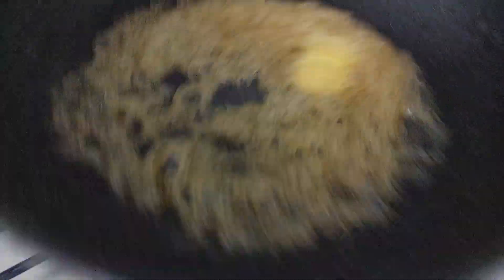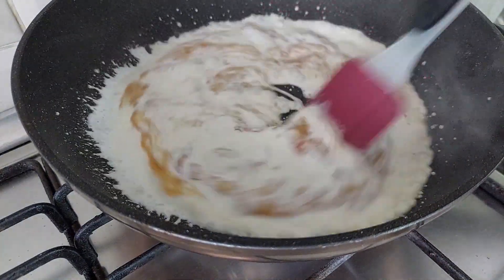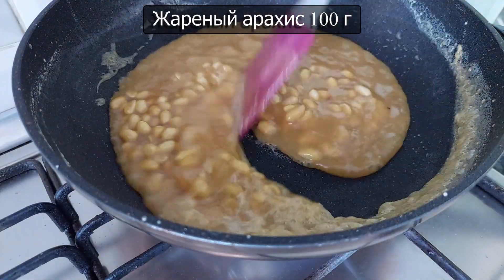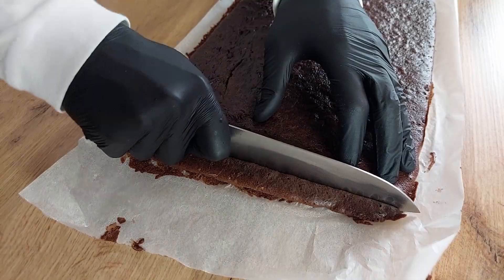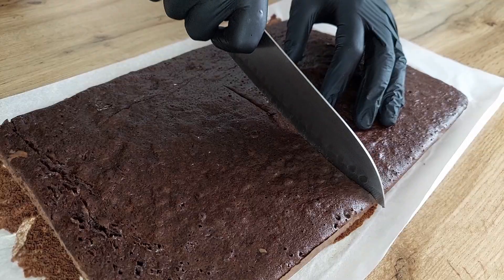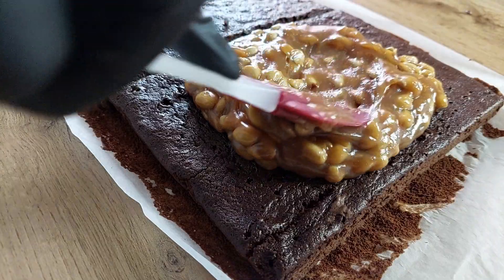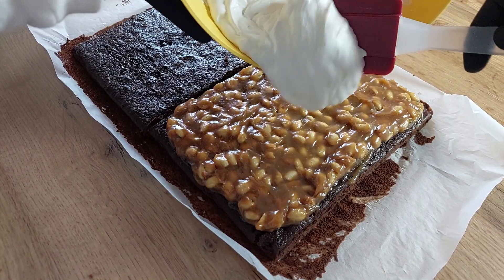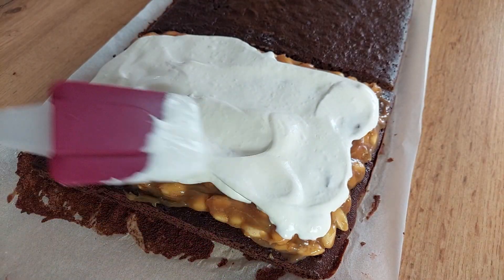Торт СНИКЕРС, который тает во рту! Просто и очень вкусно!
Всем привет! Вы на канале Вкусная Вкуснятина, и сегодня я покажу, как приготовить шоколадный торт Сникерс с хрустящим арахисом и мягкой карамелью. Этот домашний торт с орехами прямо тает во рту. Шоколадный бисквит, нежный сливочный крем и карамель — потрясающее сочетание. Обязательно попробуйте этот простой рецепт торта Сникерс.

ИНГРЕДИЕНТЫ:

БИСКВИТ
Соль 1/2 чл.
Мука 150 г
Какао 4 ст. л
Разрыхлитель 1 чл.
Растительное масло 50 мл
В разогретую духовку до 180° на 10-12 минут

ВЗБИТЫЕ СЛИВКИ
Охлажденные сливки 30-36% 100 мл
Сахар 50 г
Ванильный сахар 10 г
Взбитые сливки можно заменить, взбитым творогом со сметаной и сахаром

КАРАМЕЛЬ
Соль 1/2 чл.
Сливочное масло 25 г
Сливки 30-36% 200 мл
Жареный арахис 100 г

ШОКОЛАДНАЯ ГЛАЗУРЬ
Жареный арахис 50 г
Шоколад 150 г
Растительное масло 30 мл

В холодильник на 20-30 минут